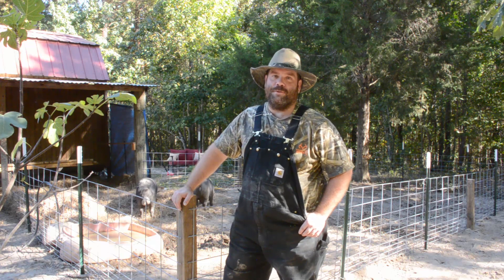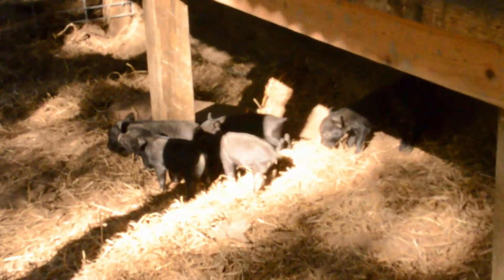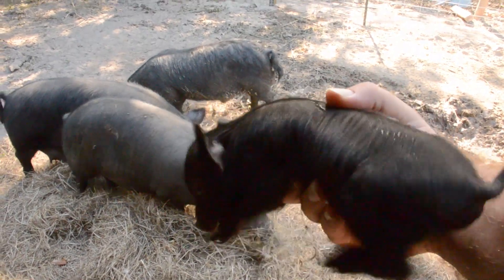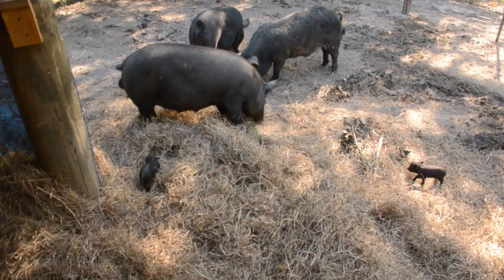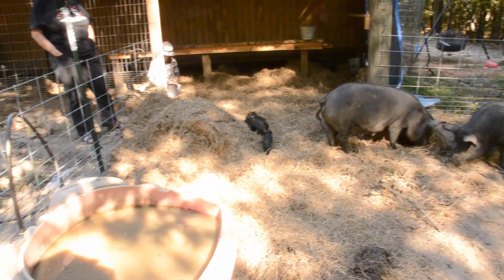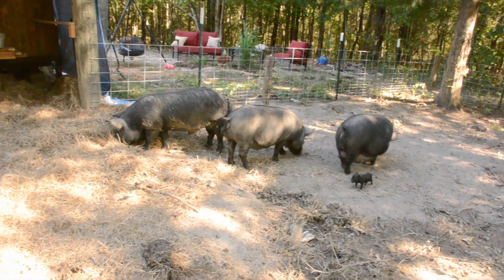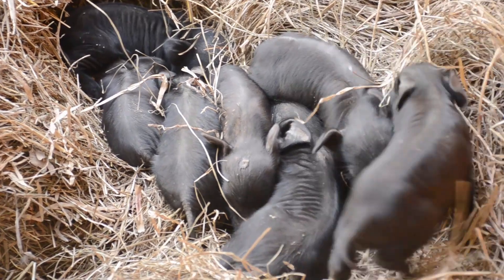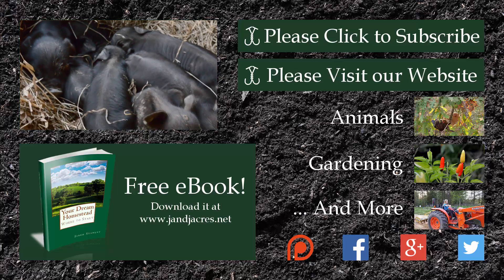Baby Pigs born in new Pig Pen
Raising Pigs Book

Cute Pig Calendar

Baby Pigs born in new pig pen! The pen was built with hog panels, then the sows and boar were moved and that very night one of the sows farrows.

Now we have 9 new piglets! 6 boys and 3 girls. Whew, that's a lot of boys!

Camtasia Studio 8 Editing Software